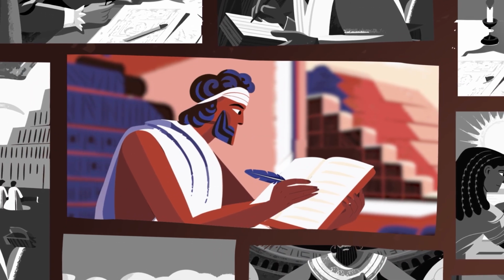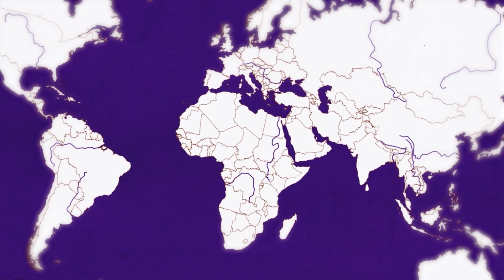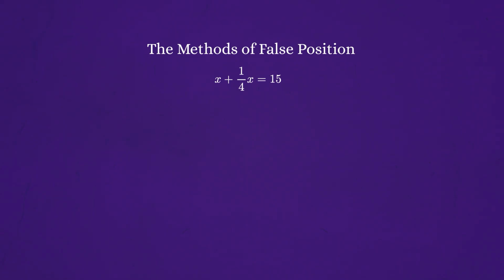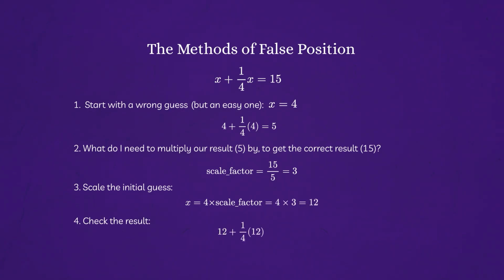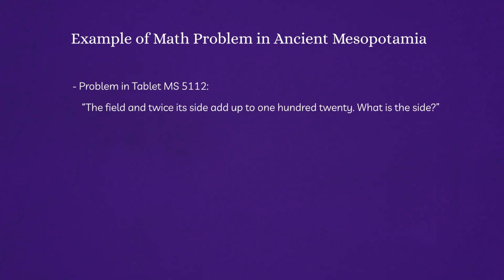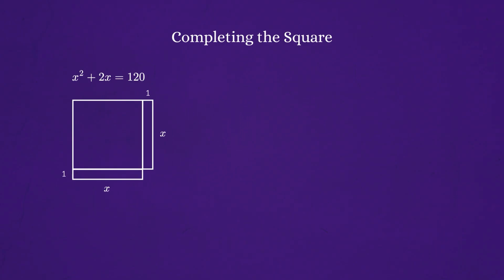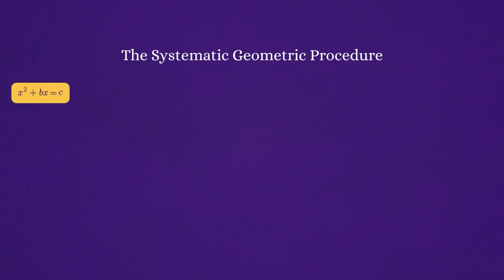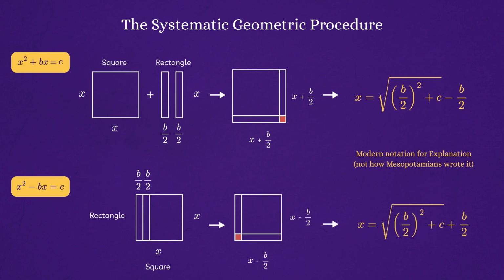Ancient Algebra Class: How Egyptians and Babylonians Solved the Unknown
Let's step back in time to discover how ancient civilizations solved the unknown long before modern algebra.

Chapters:
0:00 Introduction
1:08 Ancient Egypt & The Method of False Position
4:00 Ancient Mesopotamia & The Geometric Approach to Quadratic Equations

In Egypt, scribes faced practical challenges such as dividing bread, measuring land after the Nile flood, and calculating rations. To solve these problems, they used the “method of false position,” a clever technique of guessing and adjusting until the correct answer was found. They called the mysterious quantity “aha,” or “a heap.”

Further east, in Babylon, mathematicians recorded problems on clay tablets and went beyond simple arithmetic. They approached quadratic equations through geometry, seeing x² as a square and x as a rectangle. This method was essentially an early form of completing the square, a cornerstone of algebra that we still use today.

This entry is designed for curious learners, bringing ancient problem-solving to life with clear explanations and visuals. It shows how human ingenuity laid the foundations for algebra as we know it.

Producer & Writer: Azhar Ikhtiarudin
Creative Director: Agung Nugroho
Storyboard Illustrator: Dava Vayed Ardike
Animator: Syaiful Nurul Hidayah